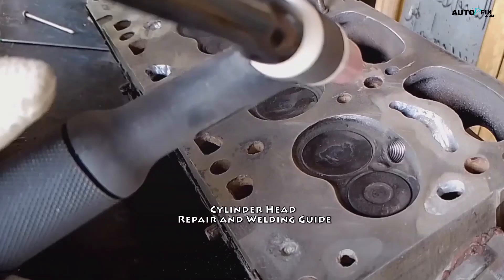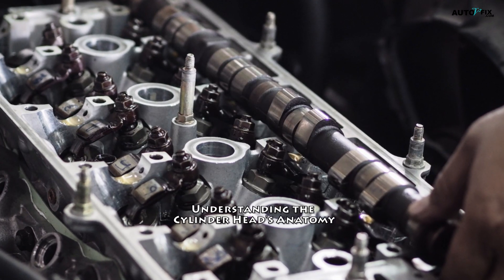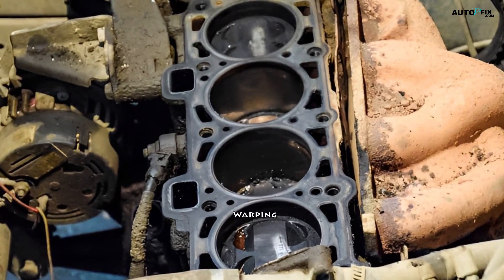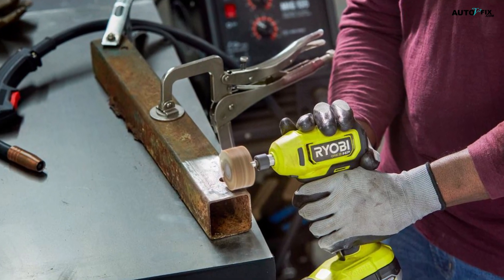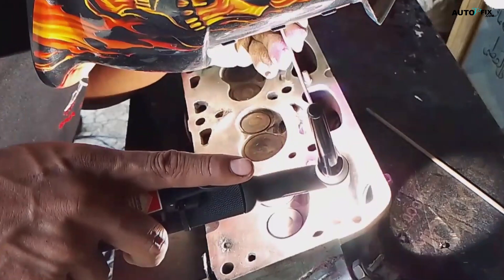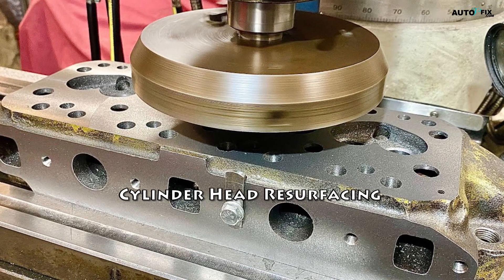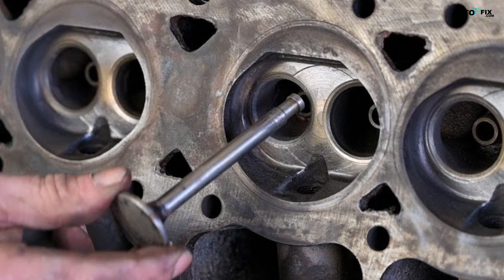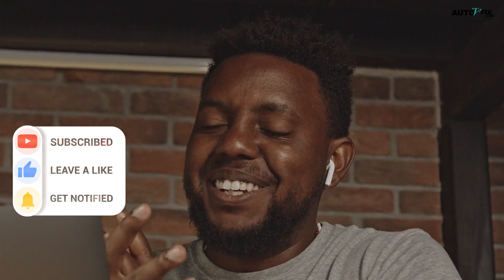Cylinder Head Repair and Welding Guide to Save Time & Money!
In this comprehensive video, we dive deep into the essential techniques for cylinder head repair and welding. Learn step-by-step processes to ensure your engine runs smoothly. We cover everything from identifying cracks to advanced welding tips. Perfect for DIY enthusiasts and professional mechanics alike!

Budget friendly OBD2 Scanner
Check some solenoid option:
Mechanics Tools Kit may need:

1) All auto related repairs and fixing/ maintenance tips
2) how to car fix guide
3) how to hire the right dealership/mechanic
4) best SUV and Sudan car guide
5) car review and car advice
6) sports car and race car guide
7) auto repair
8) worst cars comparison
9) all kinds of car DIY and bad cars solution.